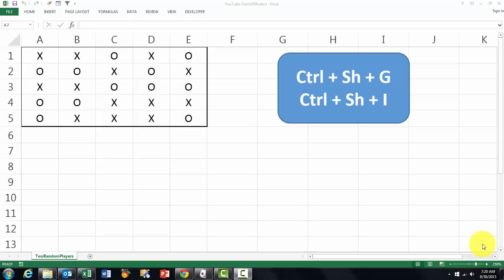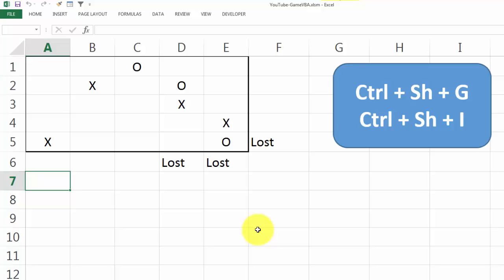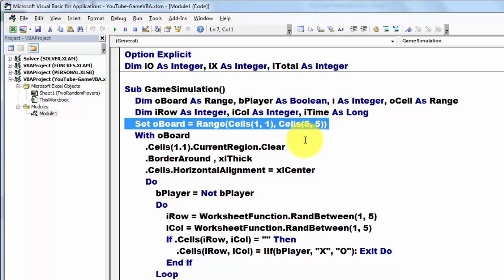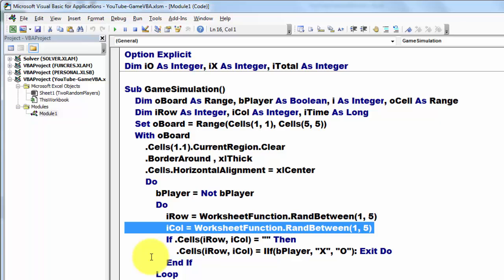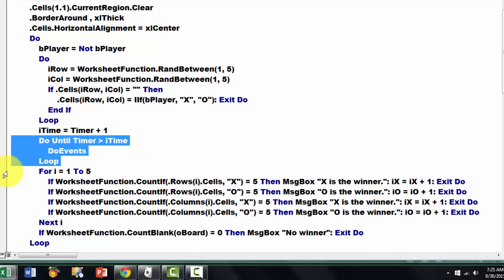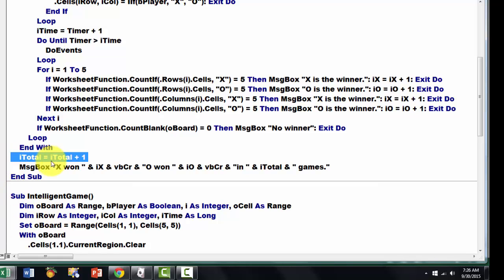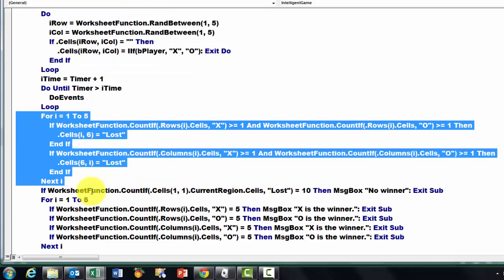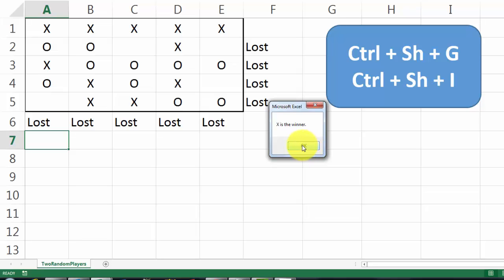Simulation of Random Games with VBA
Excel lets you simulate how to "play" your favorite games. Here is an example that may give you ideas how to do more with Visual Basic.